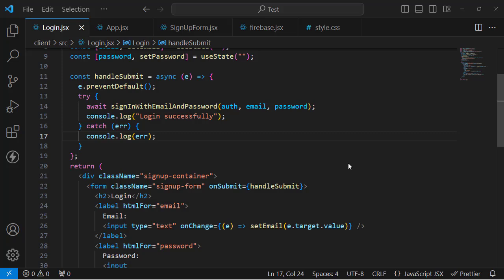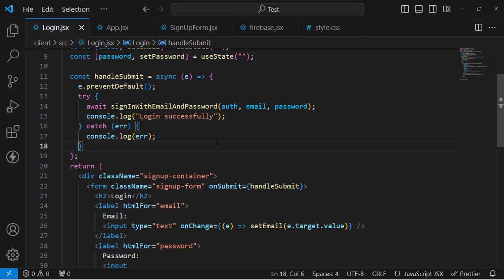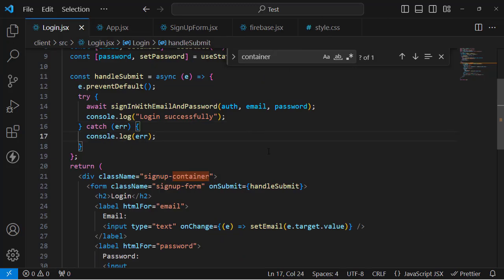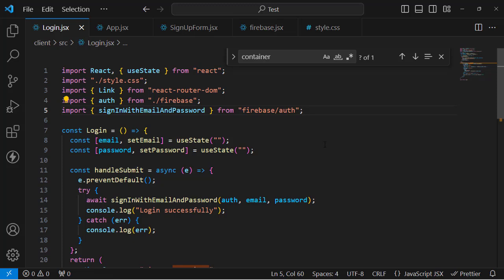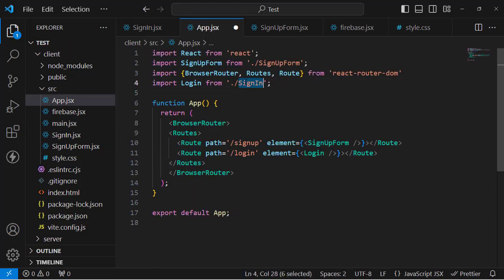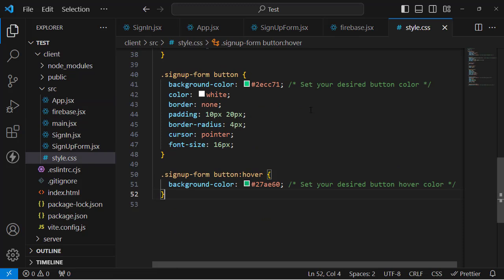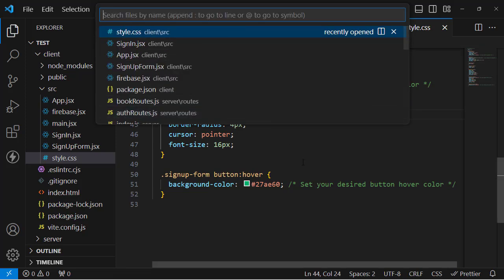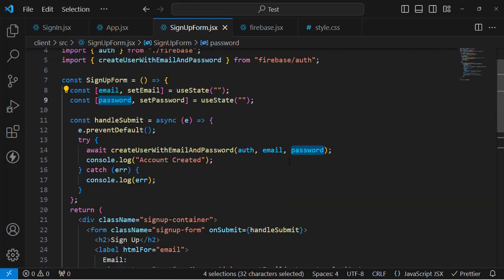Save Time: Great VS Code Keyboard Shortcuts For Developers | Tips and Tricks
VS Code Shortcuts: Visual Studio Code is a leading code editor that has been widely adopted by software developers worldwide. Developed by Microsoft, this IDE supports cross-platform coding on Linux, Mac, and Windows, making it an excellent choice for modern-day developers. However, with so many features and options, it can be challenging to keep up with all the latest tricks and techniques to use the editor efficiently.

In this regard, we have compiled a list of 12 keyboard shortcuts and handy tricks that can help you maximize your productivity and make the most of Visual Studio Code. So, let's jump in and explore the top Visual Studio Code tips to help you code more efficiently.